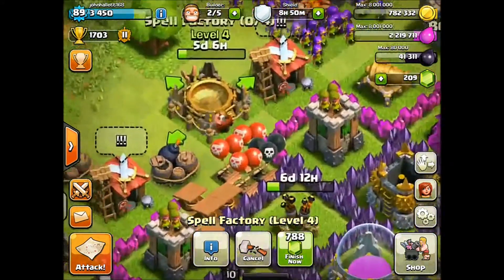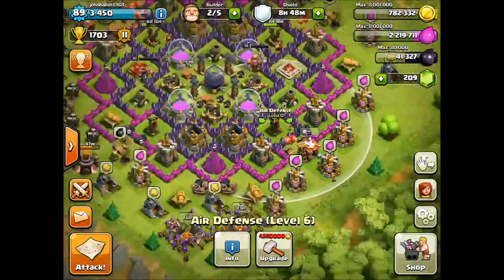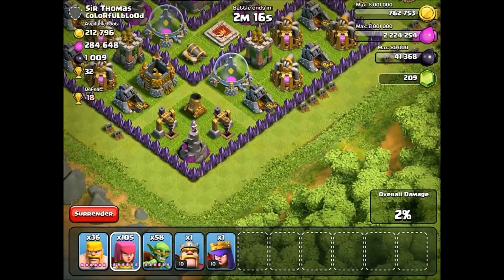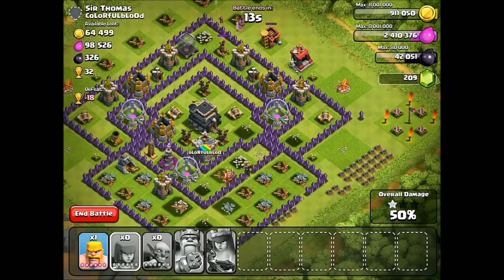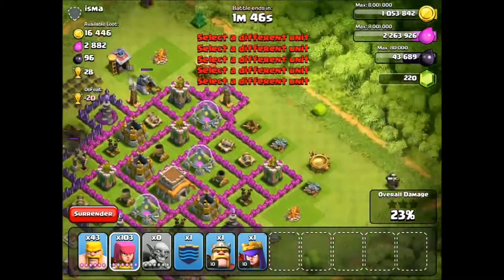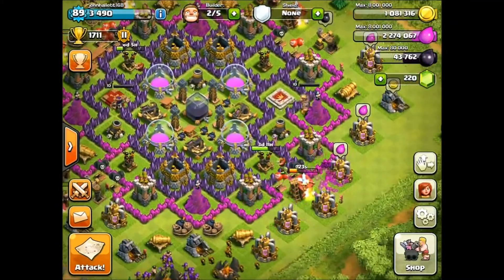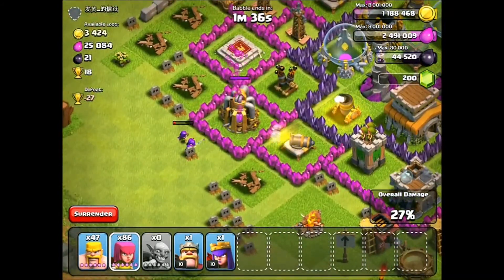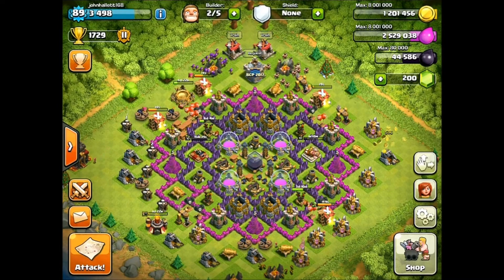Clash of Clans - Farming to MAX EP 3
Hey guys!
I'm glad you've decided to check out this Farming to Max Series. So let's go over quickly what I will be doing with this series. Basically I will be using my main account (johnhallett168 lev 90 currently) to farm and max out my base to the point where I think I can get into the Masters and even Champions League. Now in this series unlike the Let's Play Series I AM allowed to use gems, but I'm not that wealthy so you shouldn't be seeing that many gem episodes haha.

- johnhallett168